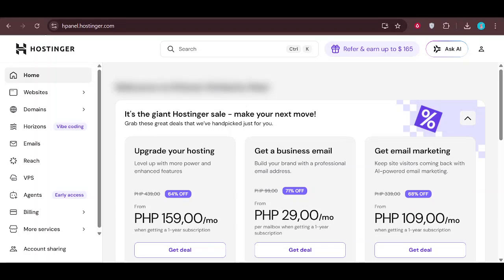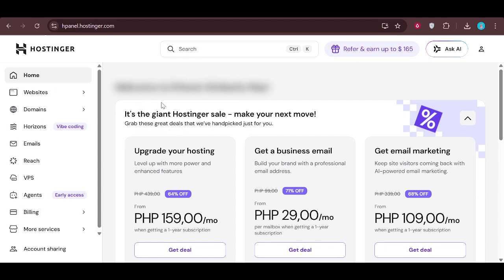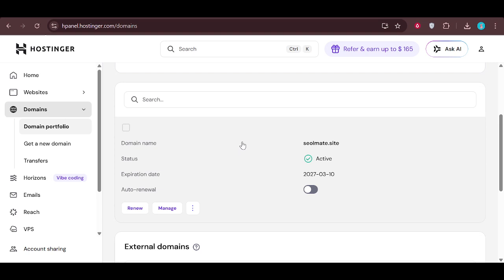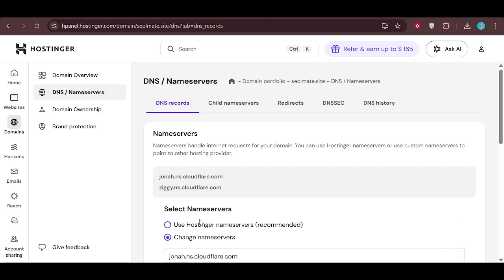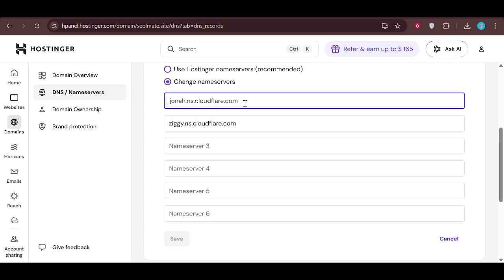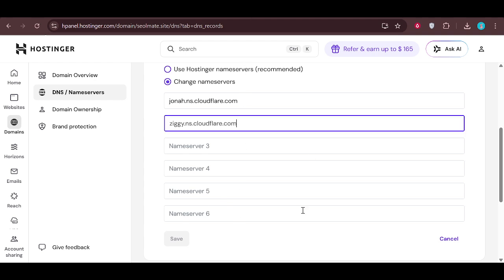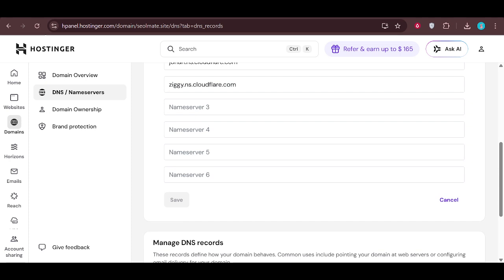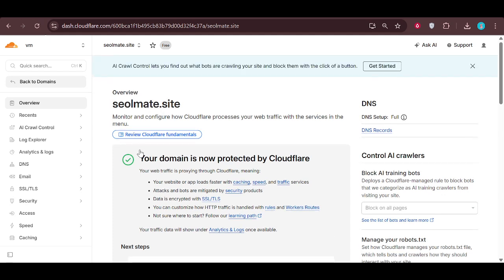How to Set up Free Cloudflare CDN to Hostinger 2026 (Full Tutorial)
In this comprehensive tutorial, we will guide you through the process of setting up a free Cloudflare CDN for your Hostinger website. With the ever-increasing importance of website speed and security, integrating a CDN can greatly enhance your site's performance while safeguarding it from potential threats. This video covers everything from creating your Cloudflare account to adjusting DNS settings and optimizing configurations.

By the end of this video, you will have a clear understanding of how to successfully implement Cloudflare CDN on your Hostinger platform. We encourage you to watch till the end to fully grasp the steps and transform your online presence today!